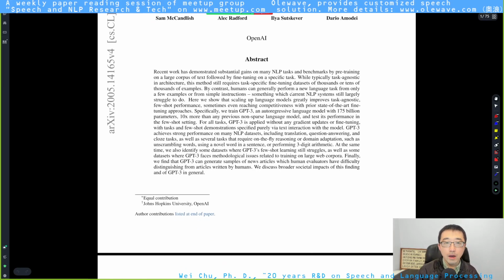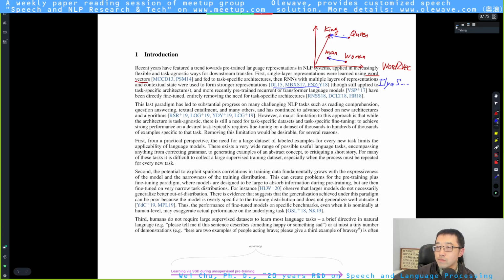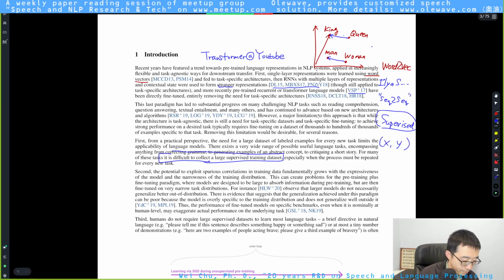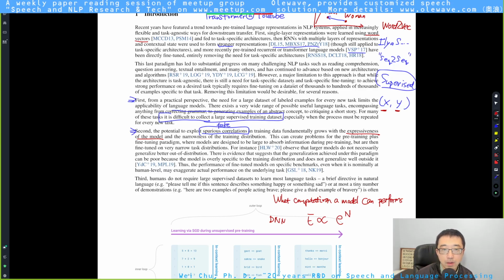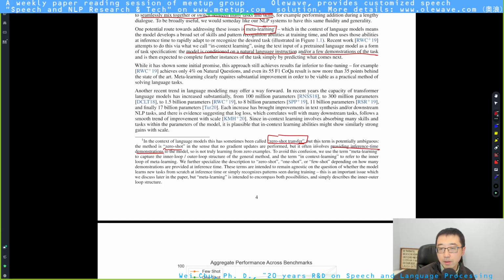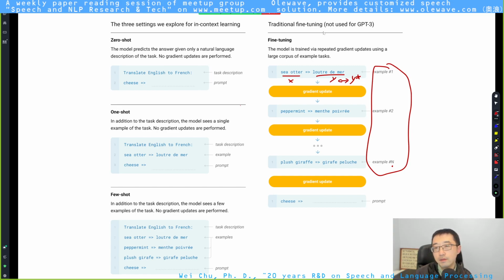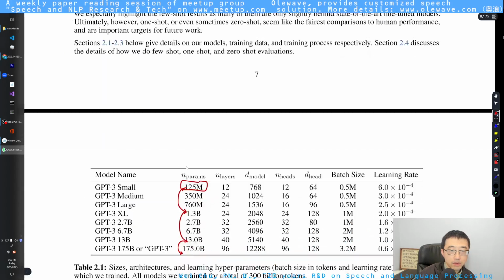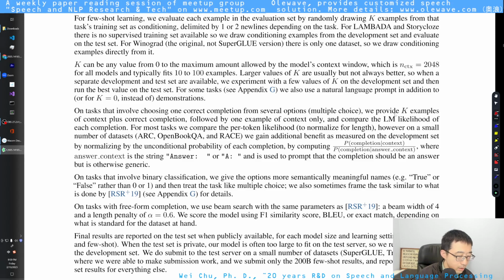In-depth review of OpenAI's GPT-3 : Language Models are Few-Shot Learners (Part 1/3: Intro&Approach)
Language Models are Few-Shot Learners
Abstract:

Recent work has demonstrated substantial gains on many NLP tasks and benchmarks by pre-training on a large corpus of text followed by fine-tuning on a specific task. While typically task-agnostic in architecture, this method still requires task-specific fine-tuning datasets of thousands or tens of thousands of examples. By contrast, humans can generally perform a new language task from only a few examples or from simple instructions - something which current NLP systems still largely struggle to do. Here we show that scaling up language models greatly improves task-agnostic, few-shot performance, sometimes even reaching competitiveness with prior state-of-the-art fine-tuning approaches. Specifically, we train GPT-3, an autoregressive language model with 175 billion parameters, 10x more than any previous non-sparse language model, and test its performance in the few-shot setting. For all tasks, GPT-3 is applied without any gradient updates or fine-tuning, with tasks and few-shot demonstrations specified purely via text interaction with the model. GPT-3 achieves strong performance on many NLP datasets, including translation, question-answering, and cloze tasks, as well as several tasks that require on-the-fly reasoning or domain adaptation, such as unscrambling words, using a novel word in a sentence, or performing 3-digit arithmetic. At the same time, we also identify some datasets where GPT-3's few-shot learning still struggles, as well as some datasets where GPT-3 faces methodological issues related to training on large web corpora. Finally, we find that GPT-3 can generate samples of news articles which human evaluators have difficulty distinguishing from articles written by humans. We discuss broader societal impacts of this finding and of GPT-3 in general.